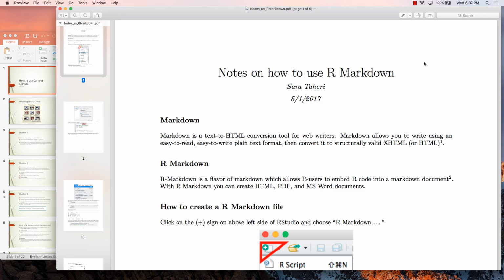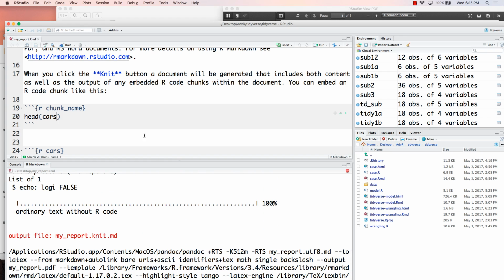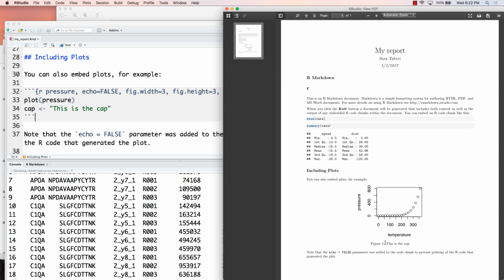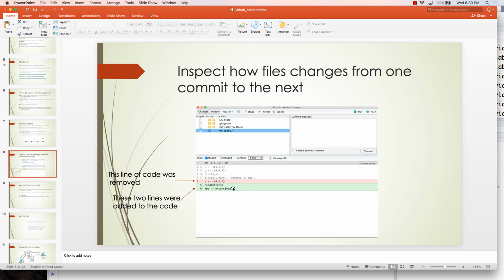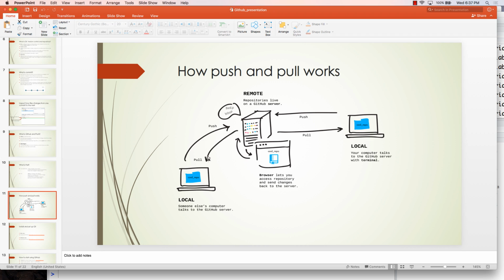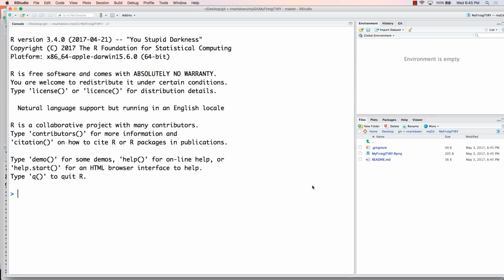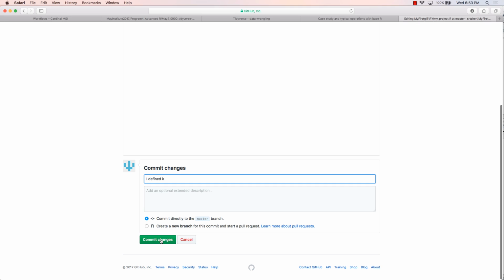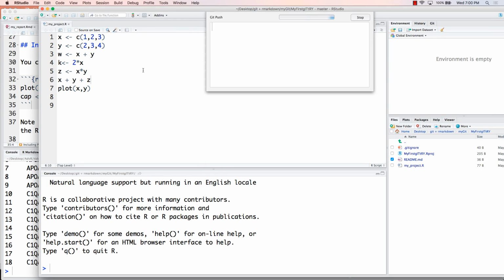4.3 Sarah Taheri - Notes on how to use R Markdown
Notes on how to use R Markdown - Sarah Taheri - 2017 May Institute - NEU Boston